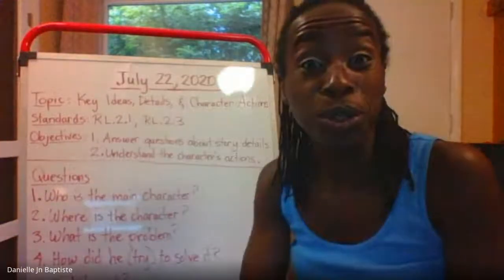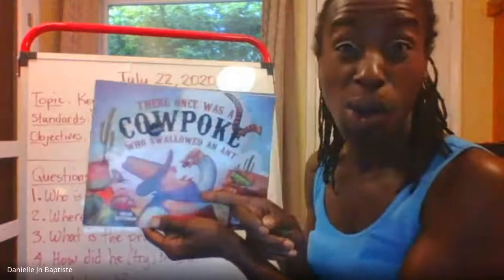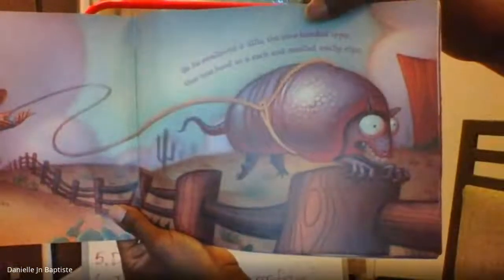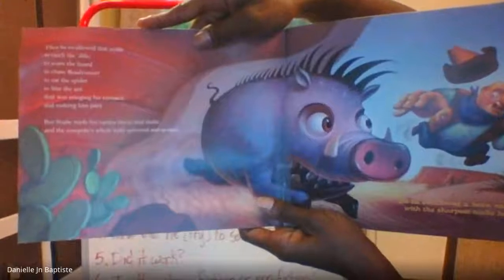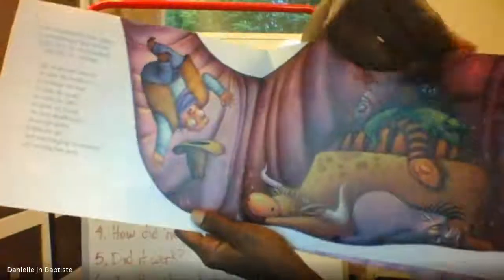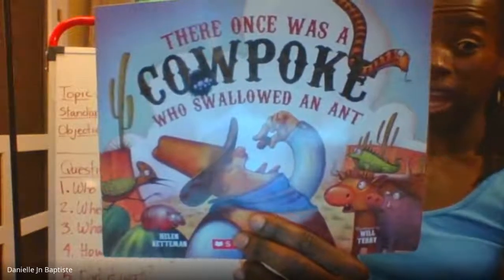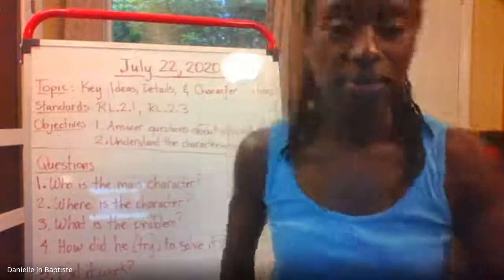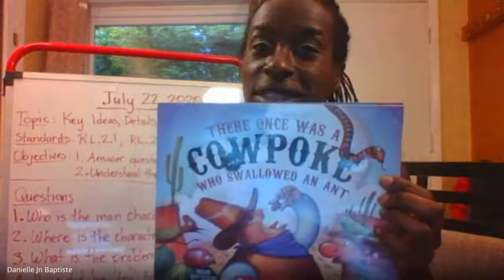K 2, WEDNESDAY 7/22, 9AM PART I